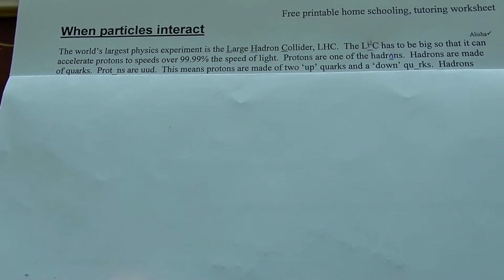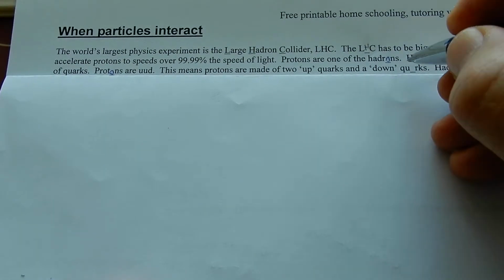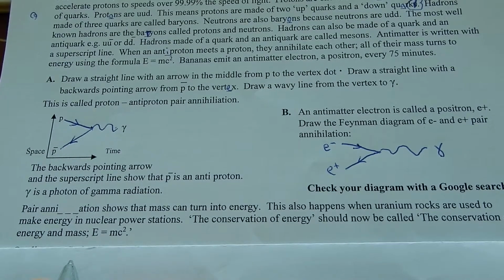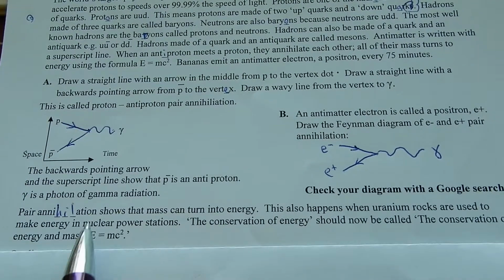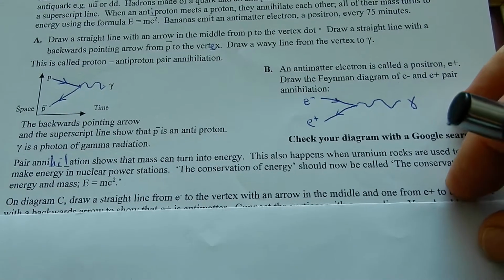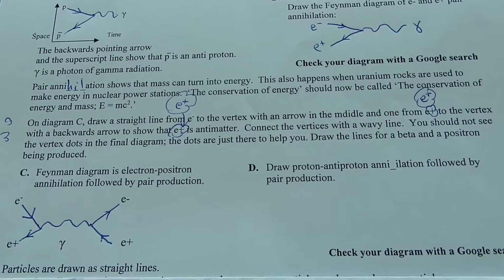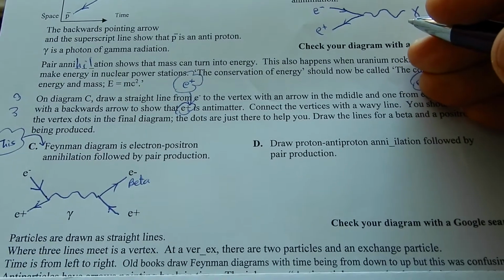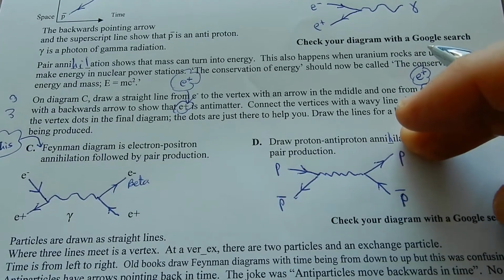Matter and Antimatter explained for A level HSC and IB physics.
Feynman diagrams of annihilation
Quarks in neutrons and protons